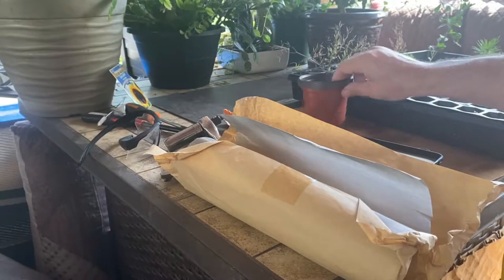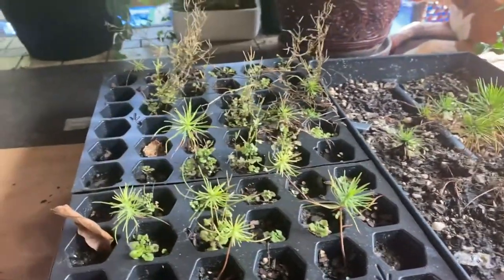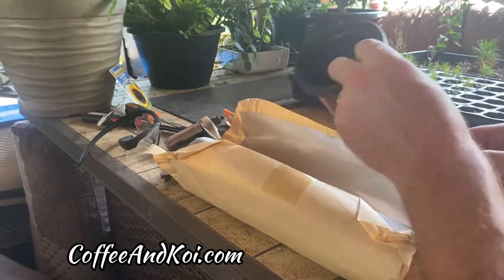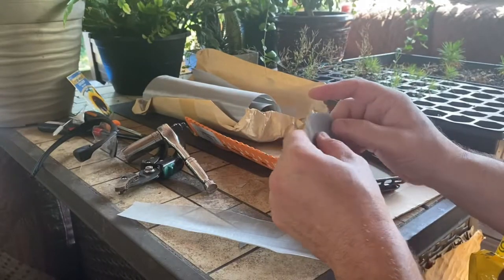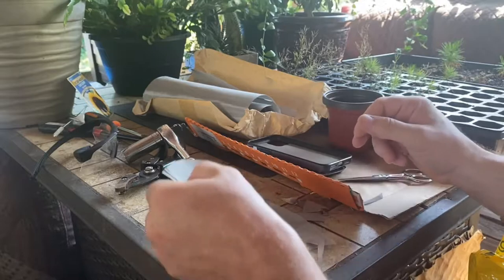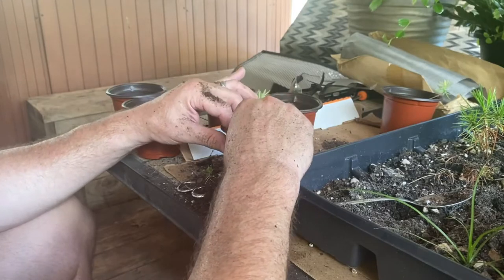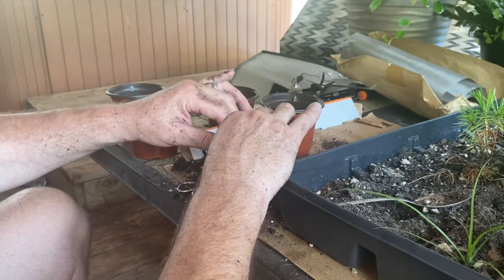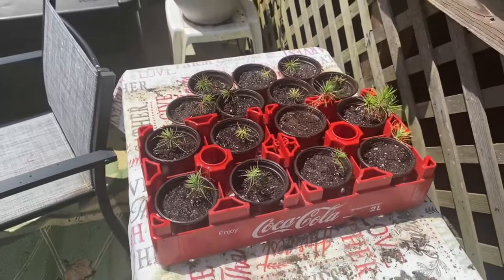Black Pine Bonsai: Urgent Replanting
Repotting all my Black Pine Bonsai trees that I planted from seed.  I usually wouldn't do this mid-summer, but I am concerned the shallow planter pans are not giving them the room they need to continue growing!

Keeping Fish: 5 Critical Topics You Must Master

Treating Fish Parasites With Salt

Other self-help and insightful reads

Marriage Help

Your Money Makeover

Human Control: The Mastery of Greed driven A.I.

Is GOD's LOVE Based On TITHING?

How Far Is Heaven

HOLY MEDITATION

What the Bible Says about Cremation